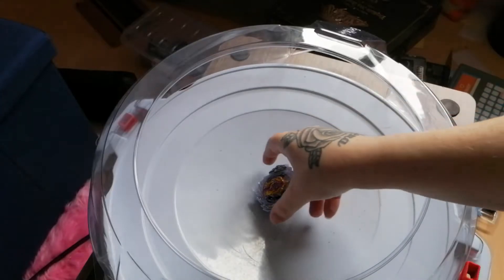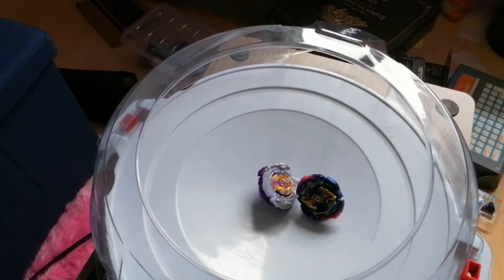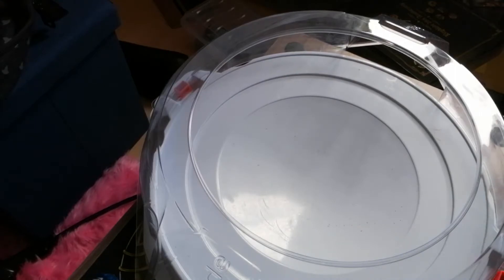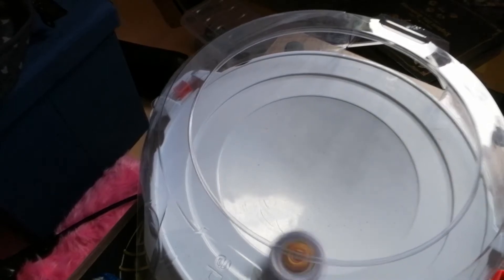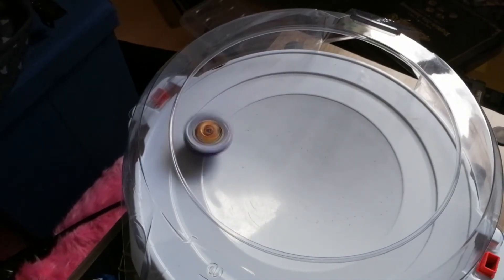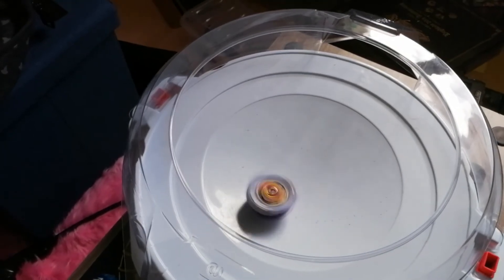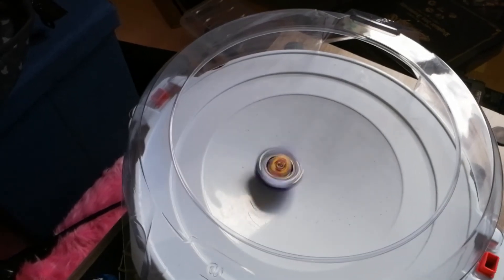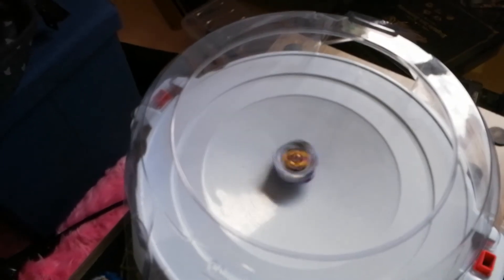TT LONGINUS VS HASBRO PRO SERIES JUDGEMENT JOKER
hey beyfans hope you enjoy the video lets try hit 1k subscribers for more amazing videos